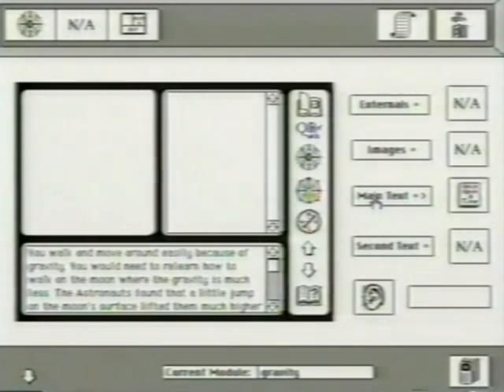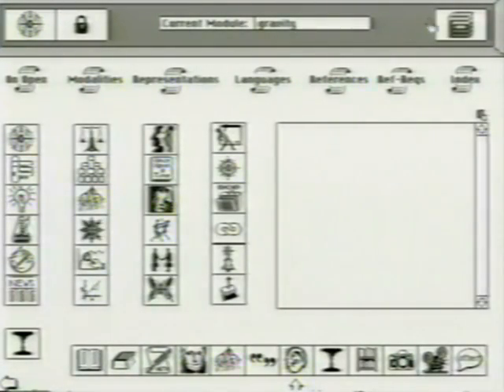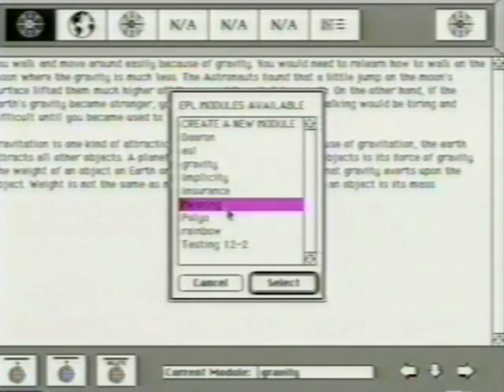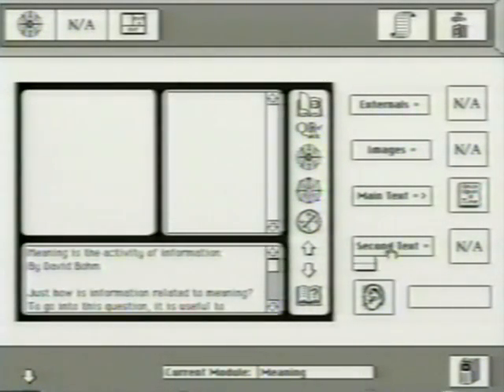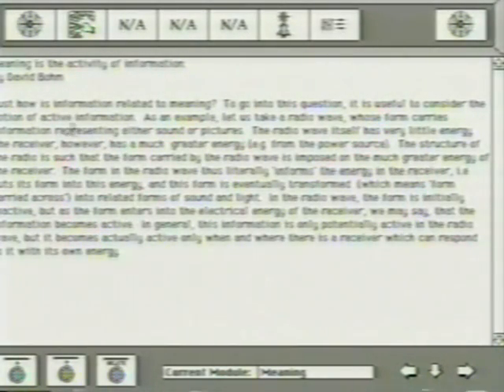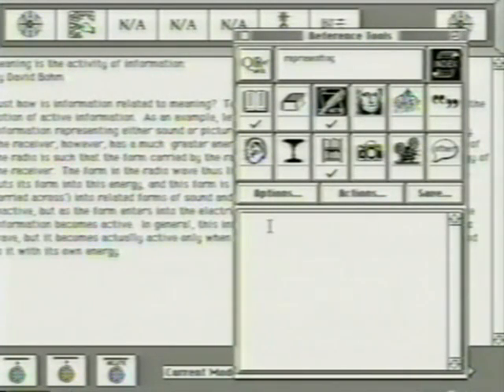20 - New American Schools Design Team - North Carolina 92